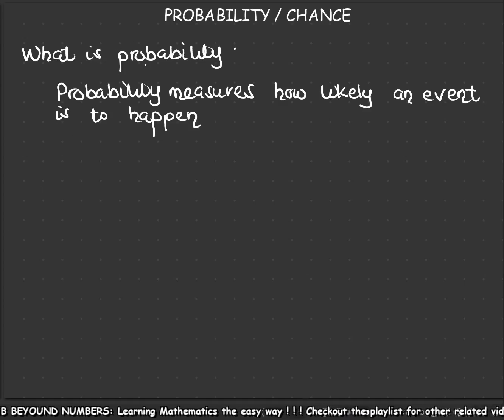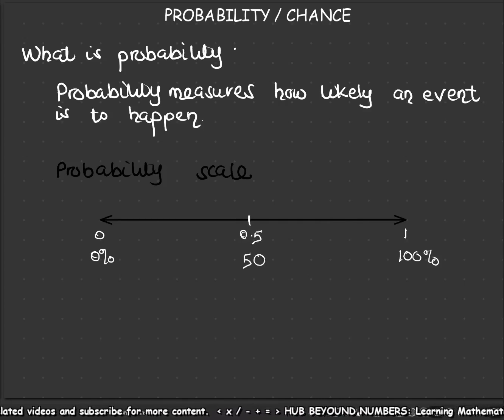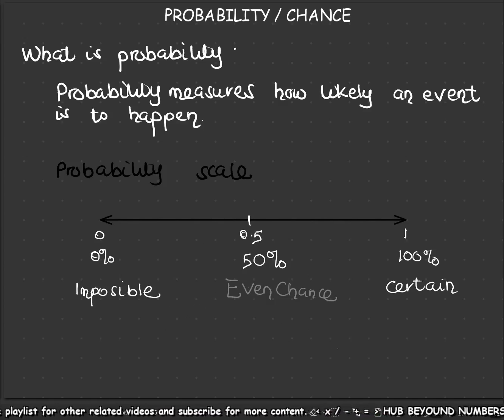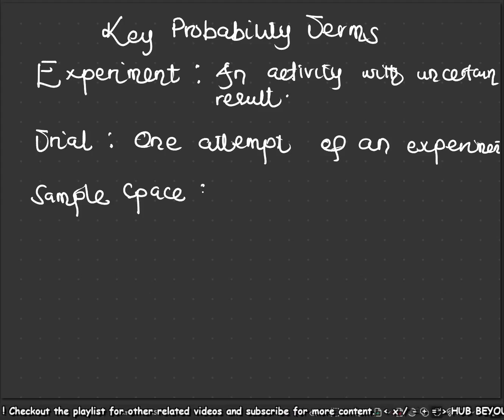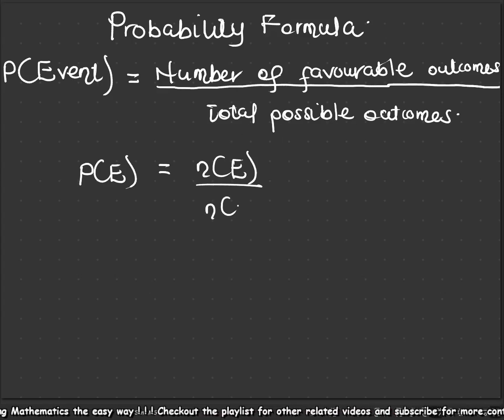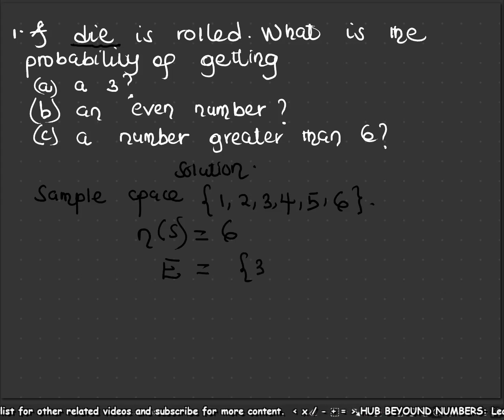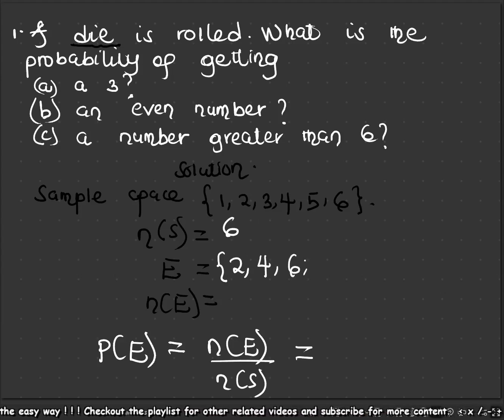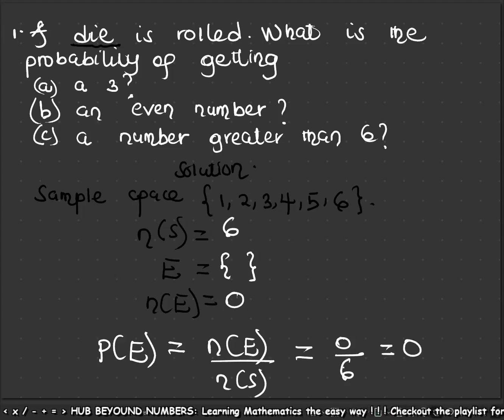Mastering Probability & Chance: Key Terms, Formula & Solved Examples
Unlock the secrets of Probability and Chance in this beginner-friendly math lesson. In this video, we introduce you to key probability concepts, explain important terms, and walk you through the core formula for calculating probability. You’ll also see worked examples to help reinforce your understanding.

⏱️ Timestamps
00:00 – Intro
04:18 – Key Probability Terms
06:58 – Probability Formula
08:00 – Solved Examples

Whether you're preparing for BECE, WAEC, or just strengthening your foundation in mathematics, this is the perfect place to start.

📚 Join our Telegram Group to ask questions and get help from our community.